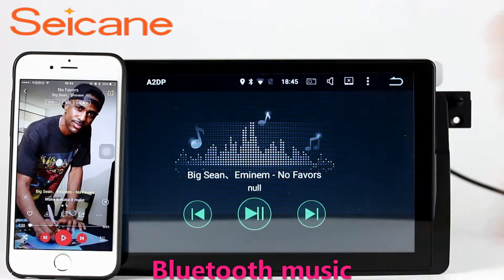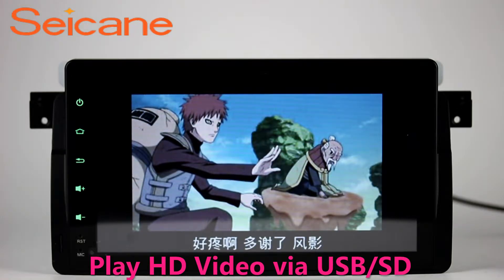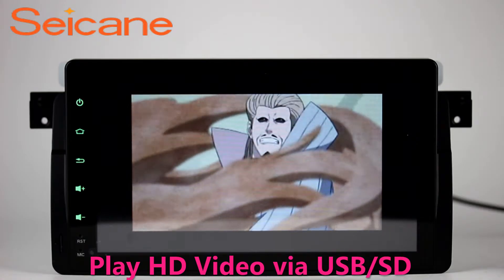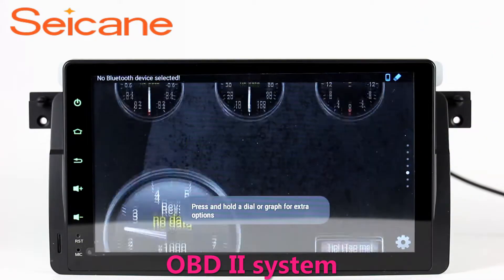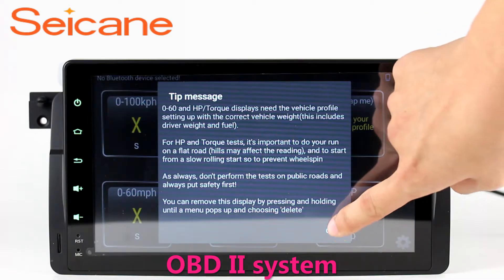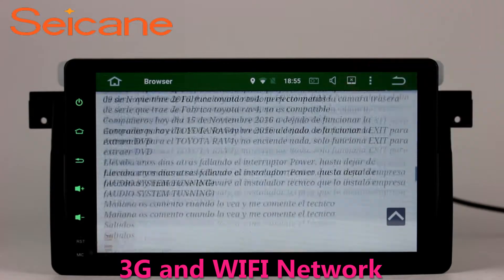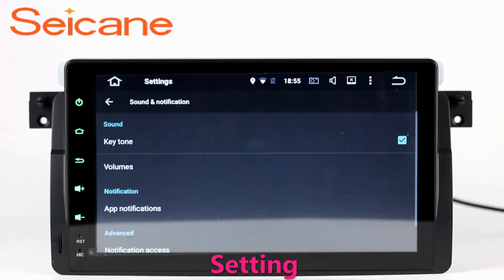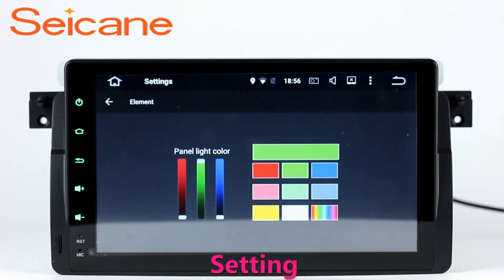1998-2006 BMW 3 Series E46 in dash radio dvd player stereo with 1080P Video HD TV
Newest 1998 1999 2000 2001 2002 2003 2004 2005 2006 BMW 3 Series E46 in dash radio dvd player stereo with 1080P Video HD TV. More about installation and wiring diagram Radio Tuner: Built-in with strong digital FM/AM radio tuner, this car A/V system features searching radio channels automatically, manually and storing them in the process. RDS is also supported. Send a picture of your car's dashboard with the year and model enclosed to our now, and our pre-sale service team will check if this system work with your car. Wish you like it.